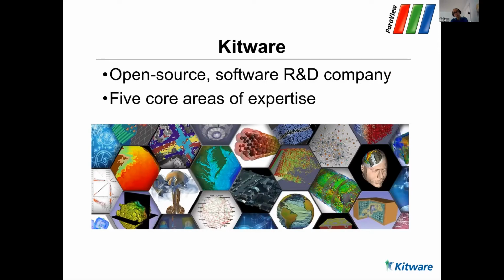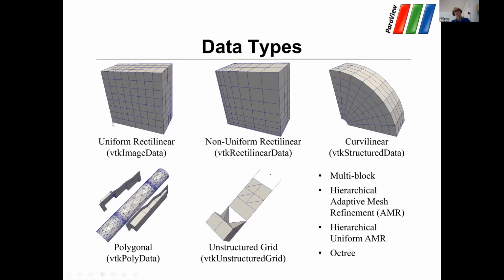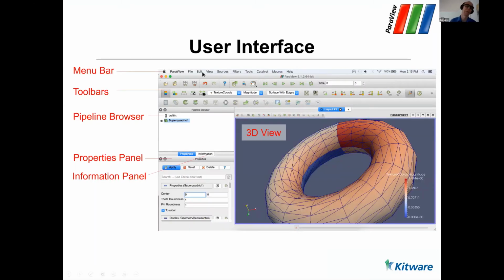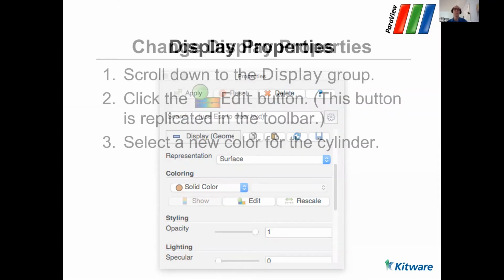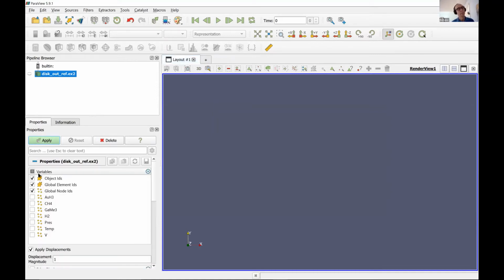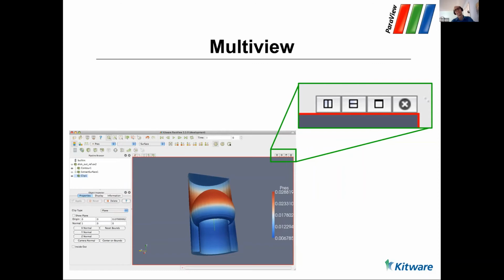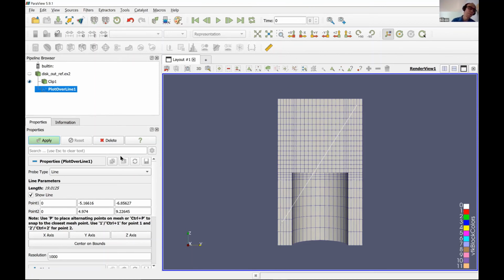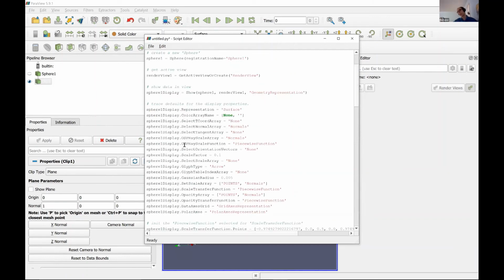[16th OpenFOAM Workshop] Basic training on using ParaView to visualise OpenFOAM cases